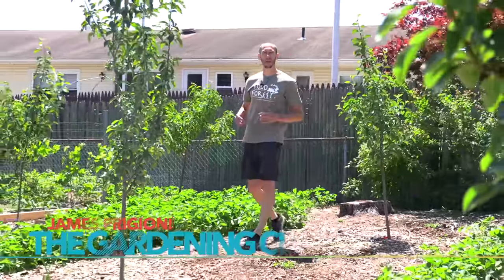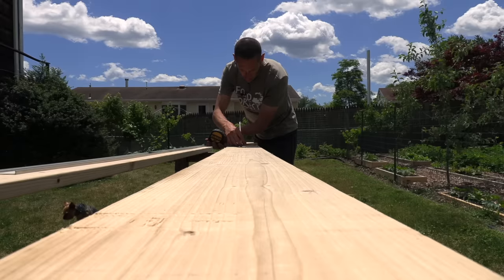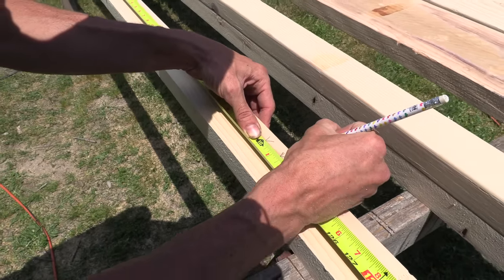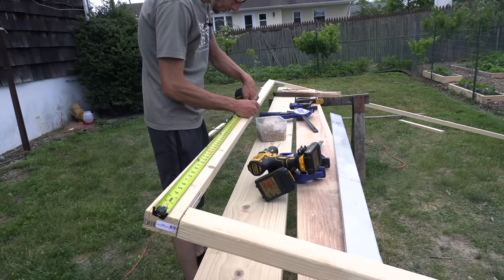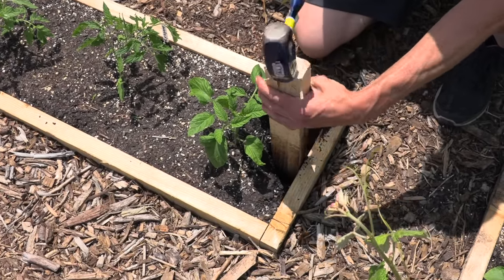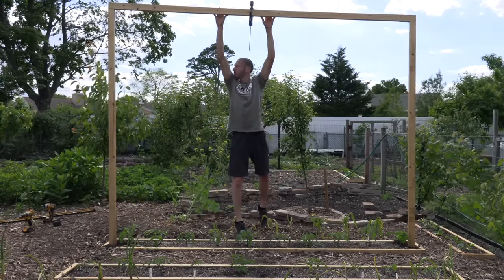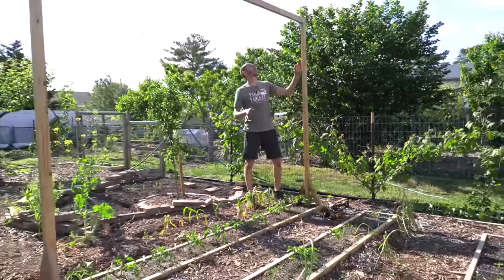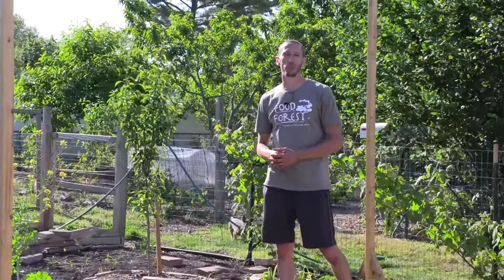How to Build a Tomato Trellis Using Only ONE PIECE of WOOD, CHEAP and EASY Backyard Gardening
Today I am going to show you how to build a tomato trellis that is cheap and easy to build, plus we will do it using only one piece of wood. Let's Gooo!